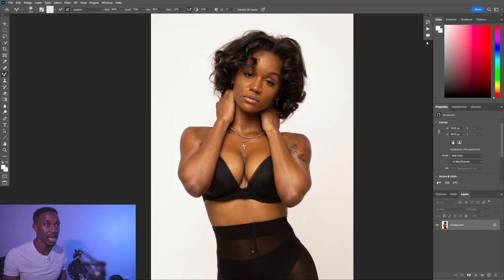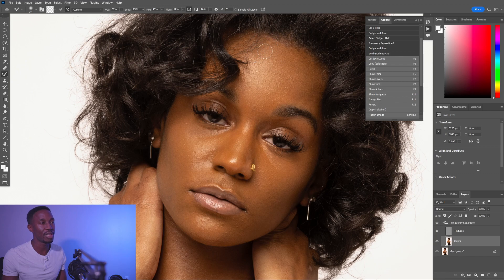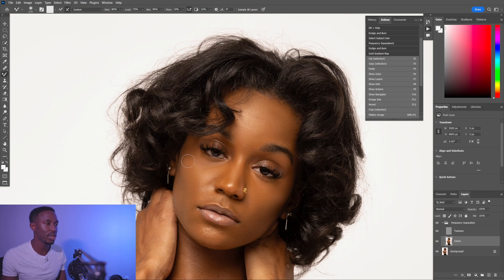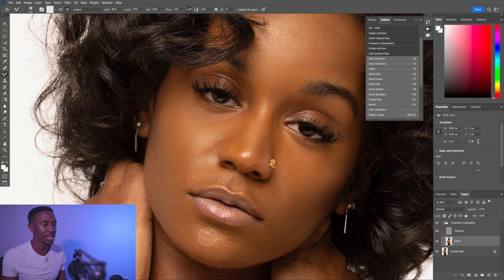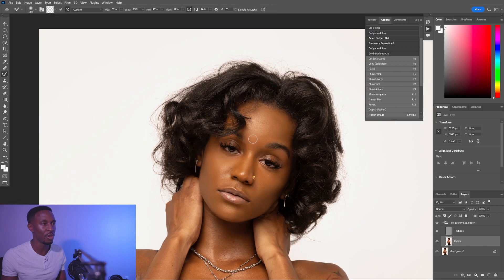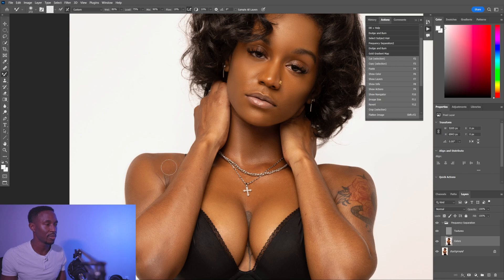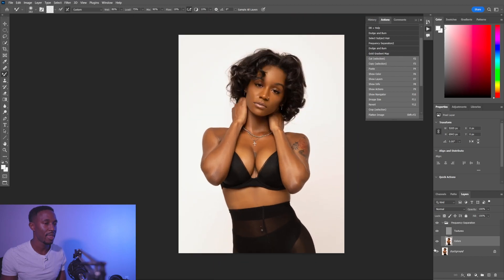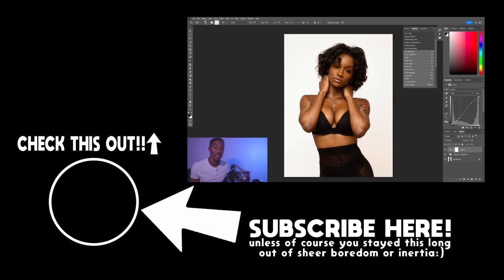THE BEST/FASTEST RETOUCHING TOOL IN PHOTOSHOP [The Only One You Need]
This is how I edit my images in Photoshop. I use the Healing Brush to clean up blemishes and not naturally occurring skin. Then I use Frequency Separation to focus on smoothening out the colors (avoid using textures here). Then I use the Dodge and Burn action the add some local contrast to the image to get a dramatic look. Then I use the curves/gradient map adjustments to Color Grade.